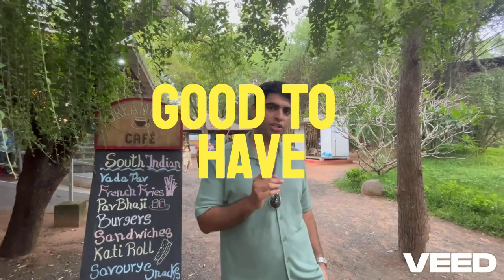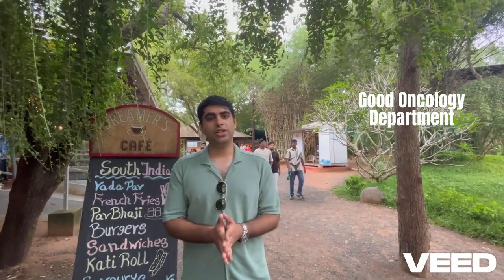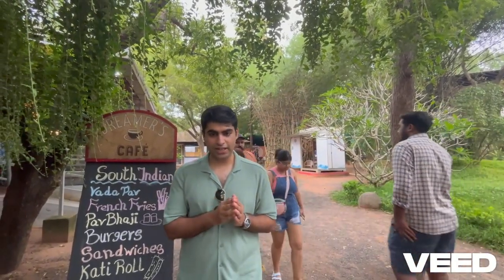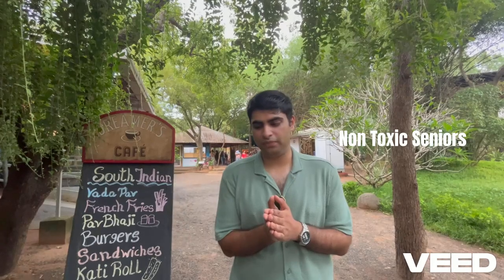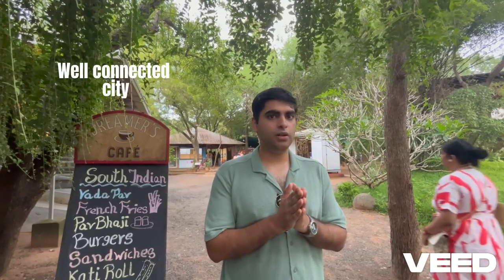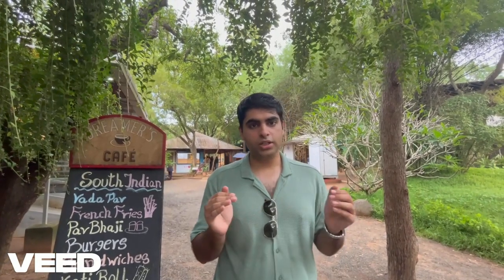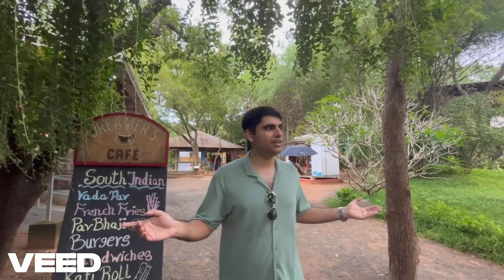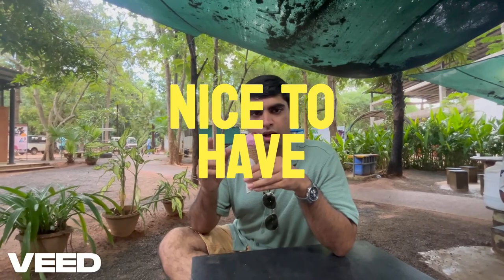How to Choose the Best College for MD in Nuclear Medicine: Key Considerations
In this video, I will break down the essential factors to consider when choosing a college for an MD in Nuclear Medicine. Whether you're just starting your research or narrowing down your options, we’ve categorized key elements into Must-Have, Good-to-Have, and Nice-to-Have criteria to help you make an informed decision.

Plus, I’ll wrap up with a list of top colleges offering MD programs in Nuclear Medicine, so you can start planning your future with confidence.